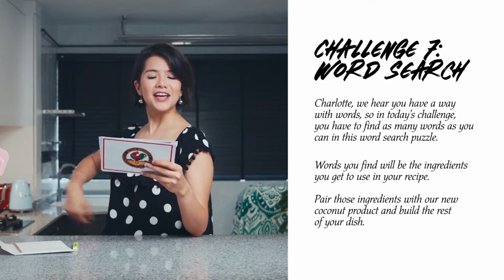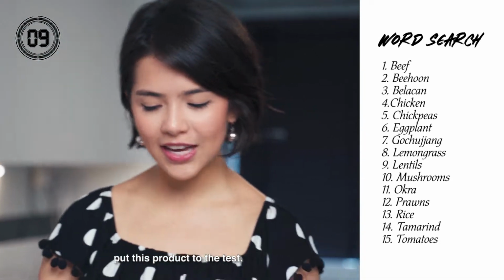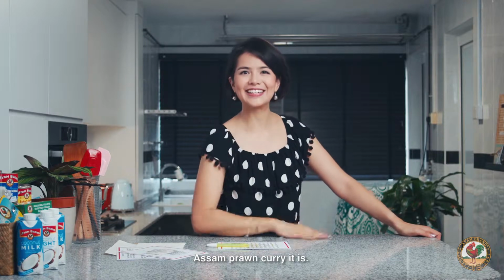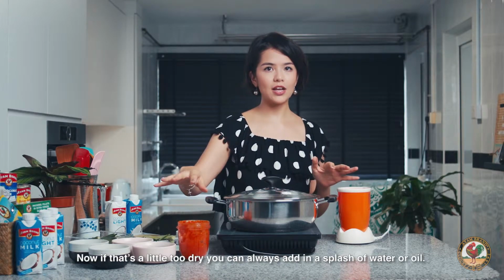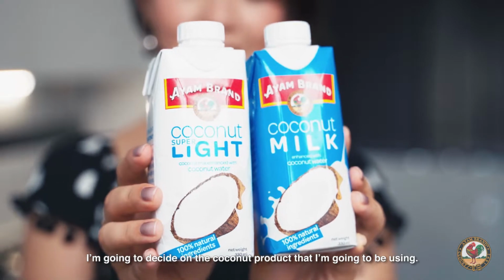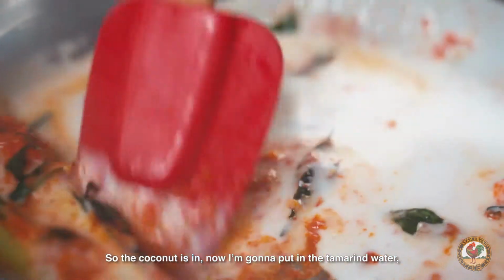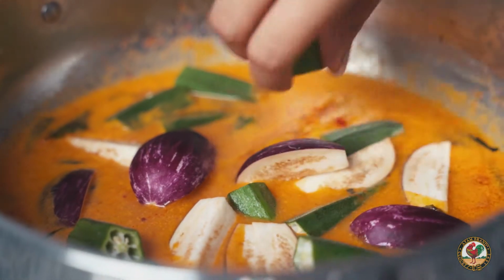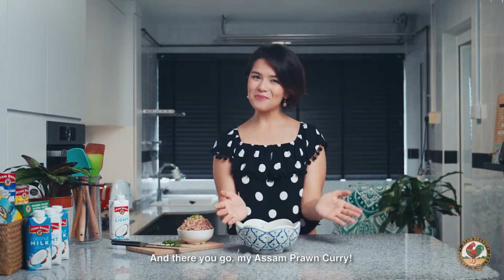Mind blowing prawn assam curry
Check out the recipe below:

Prawn assam curry

Ingredients:
Spice paste:
1 red onion
2 cloves garlic
5 dried chillies, soaked in hot water
2 large fresh red chillies
2 cm fresh turmeric
Splash of water, if needed

6 tiger prawns, peeled and deveined
3 ping pong eggplants (or ½ medium eggplant), cut into pieces
3 okra, sliced
2 whole lemongrass, bruised
4 sprigs curry leaves
1 tablespoon tamarind soaked in 1 cup water
1 cup coconut milk (5%, super light)
3g dried belacan, toasted and ground into powder

Garnish:
Spring onion, bottom white bits

Method:
1. To make the spice paste, blend the shallots, garlic, dried chillies and turmeric into a smooth paste
2. Heat oil in a wok and fry the bruised lemongrass and curry leaves for half a minute
3. Add in the blended spice paste (3 tbsp) and continue to fry till it gets fragrant and the oil separates
4. Add coconut milk (5%) and liquid from soaked tamarind.
5. Add the vegetables and cook for 5 minutes at a low simmer. If needed, add more water
6. Once vegetables have softened, add prawns to cook
7. Garnish and serve with rice